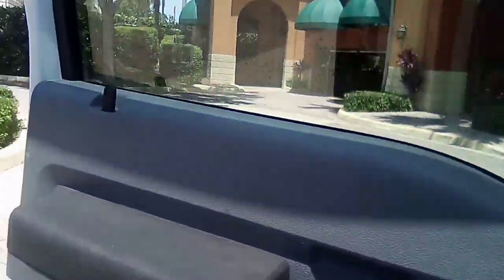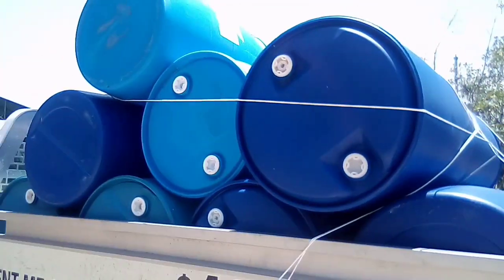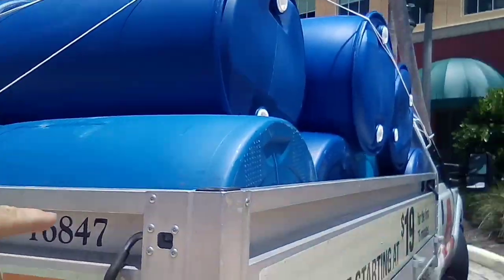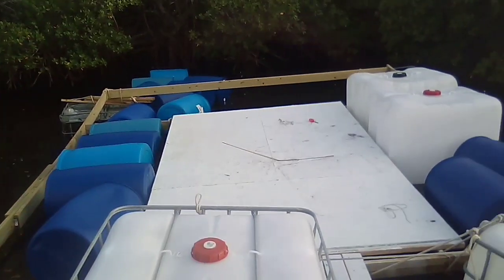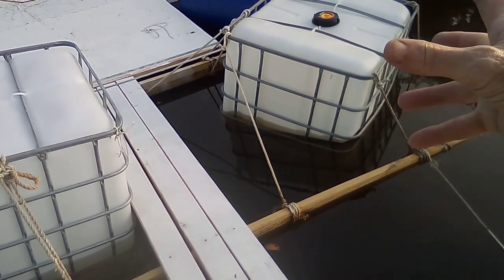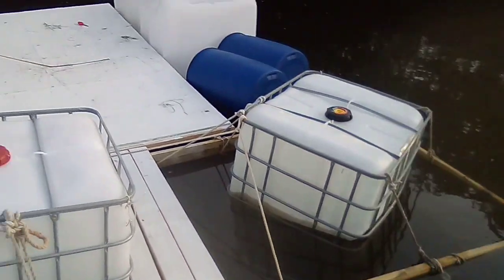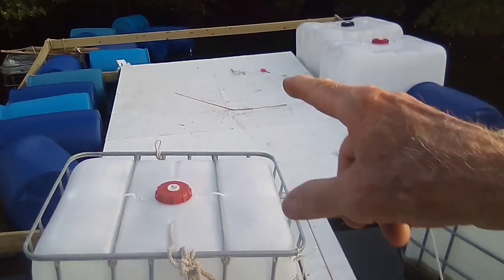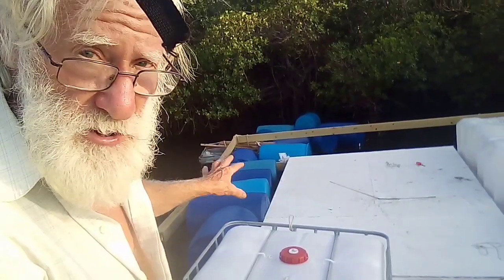Video 65 5/30/20 'Houseboat build Ep2'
Jonathan's second video showing the creation of his new houseboat in America